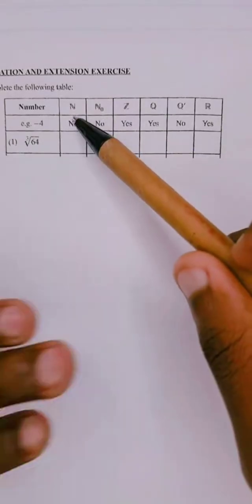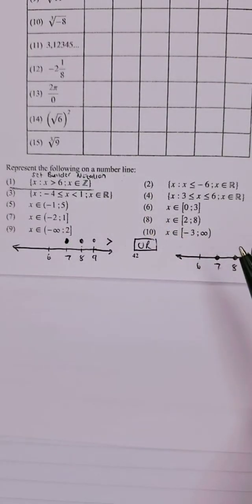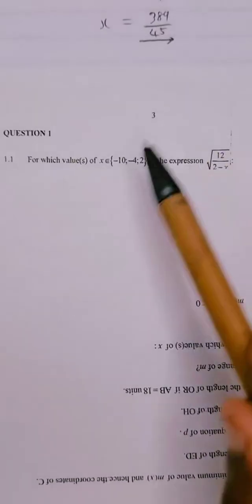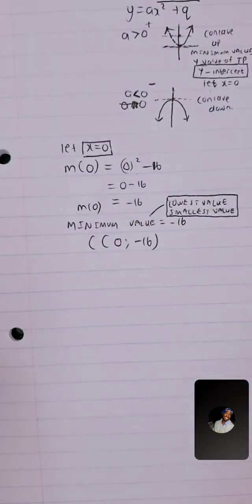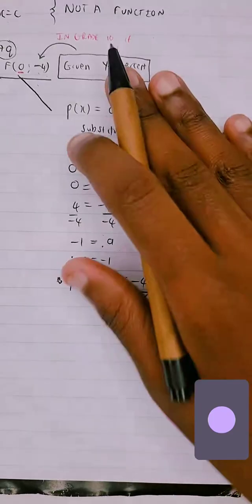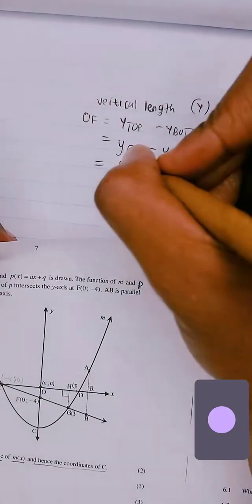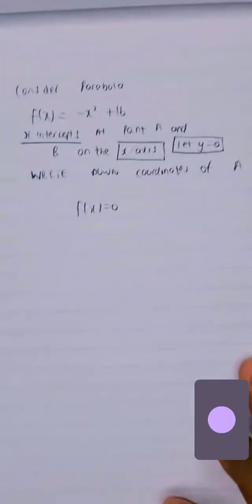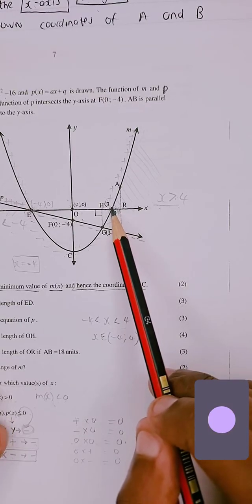Grade 10 Number System and Functions |P1 Revision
Revise for Grade 10 Maths P1, starting with Number System Identifying different numbers, set Builder Notation, representing Numbers on a number line, Interval Notation and more.

Take a look at Functions Parabola and Linear Function